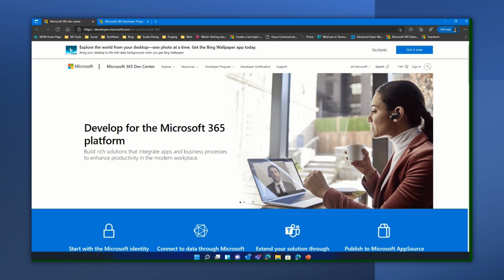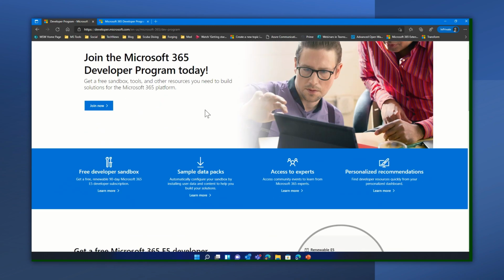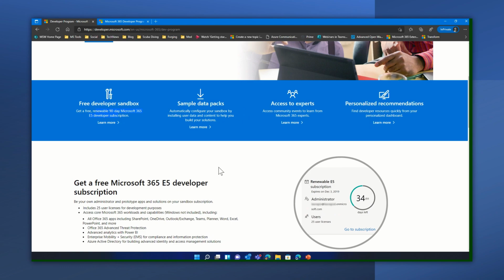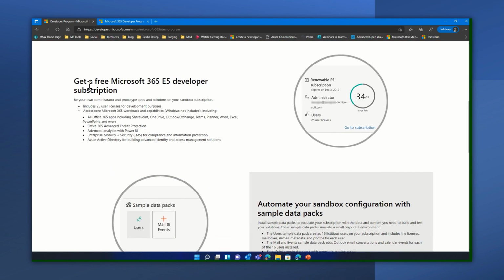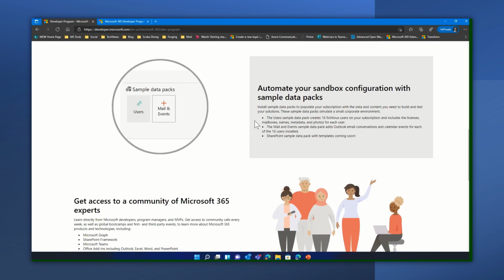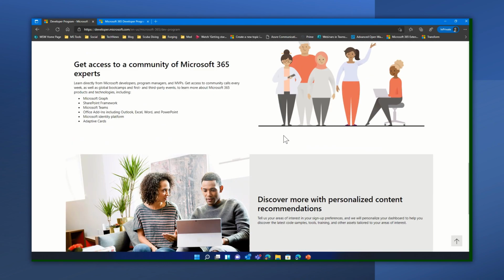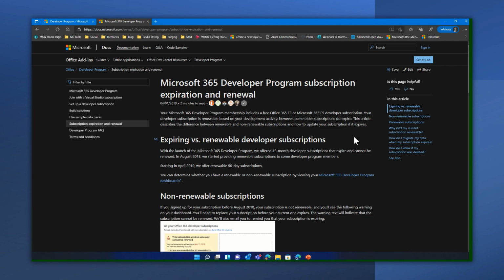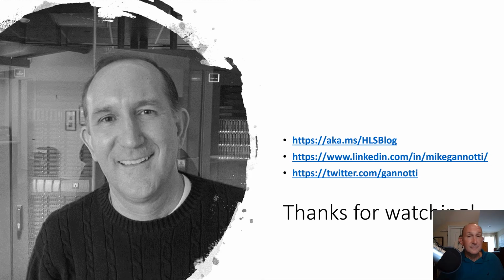Set Up a Free Microsoft 365 Developer Subscription Then Start Hands on With Viva Connections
As I continue to deliver Microsoft Viva presentations to various Healthcare and Life Sciences orgs a recurring question keeps popping up… “how can I get my hands on Viva Connections, start working with it, and developing solutions.” If your organization does not have a test/dev environment that you can access Microsoft has a solution for you.
The Microsoft 365 Developer Center provides free subscriptions that provide the ability to set up a full Microsoft 365 E5 environment. With that environment Microsoft provides access to sample content and more. Subscribers can install SharePoint solution sites from Lookbook.Microsoft.com, develop solutions, and set up/configure Microsoft Viva Connections.
In this HLS Show Me How I show you how to get started with your Microsoft 365 Developer subscription today.
This HLS Show Me How has 2 videos to help you get started.